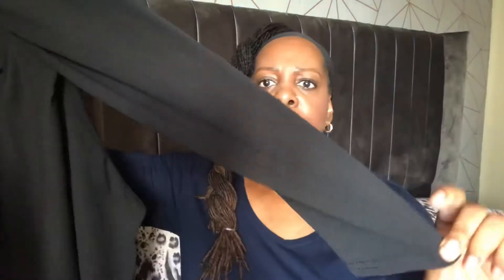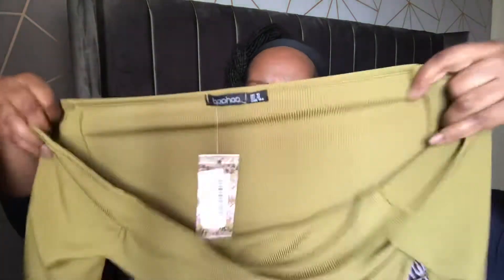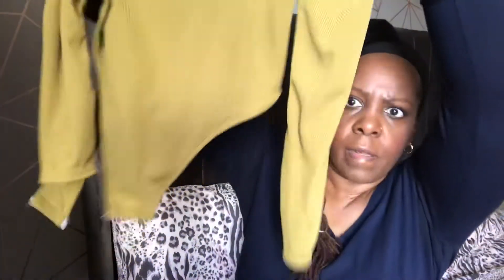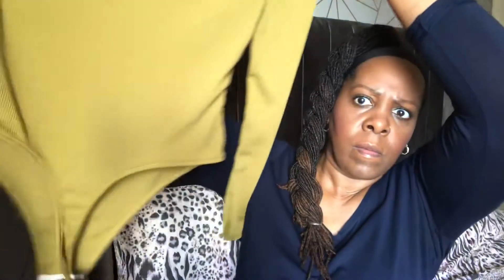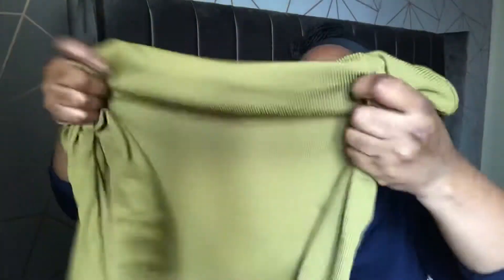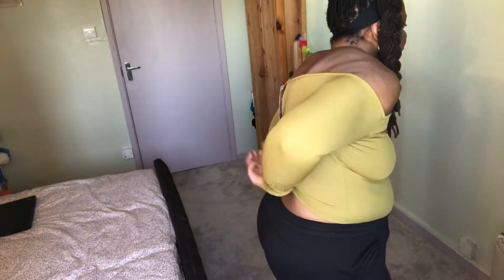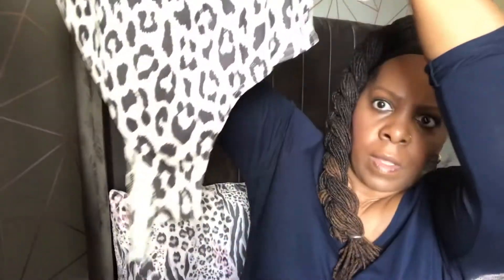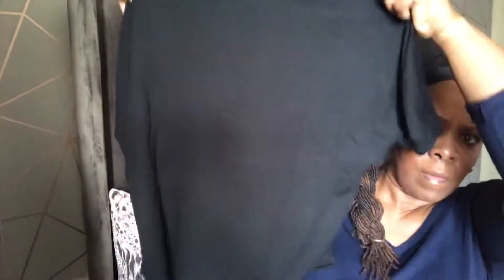BOOHOO Bodysuit Haul (Pt2) - Curvy/Small Plus Size - Sexy & Conservative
This is Part 2 to my bodysuit haul. This collection has a mix of sexy and conservative. Enjoy!

Below are the links to the items in todays video.

£8.00

£7.00

£12.00

£12.00